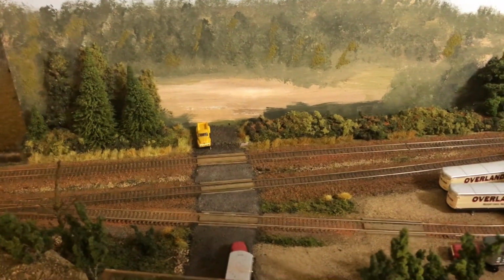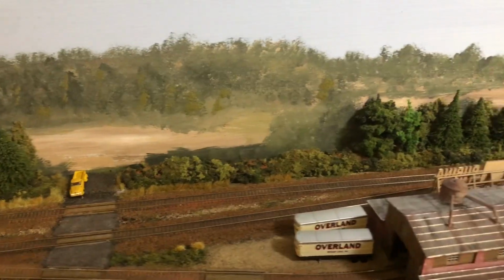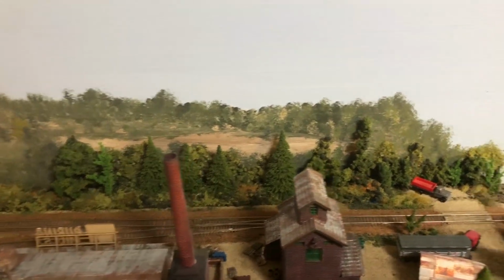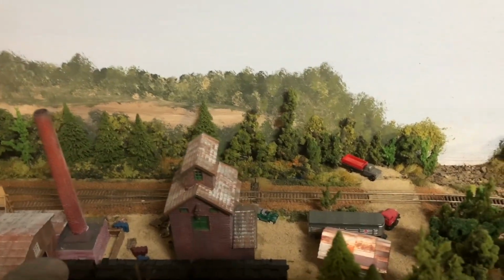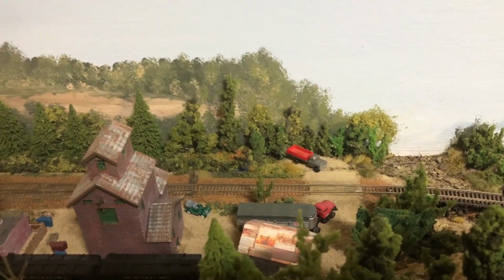Model Railroad Adventures with Bill E102 - 4th (and Final) Part of the N Scale Backdrop Build 😄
While not completely finished on this 8’ section of backdrop I think I’ve got the basics in place.  It’s been a fun build and I’ve had fun sharing progress and techniques with everyone.  The backdrop will show from time to time and I’ll keep adding to it in the areas left to do 😄.  Now I’m thinking of starting on the first section for the HO Layout 😄